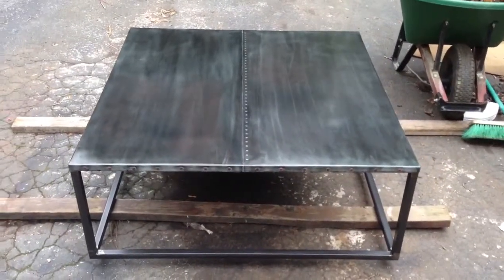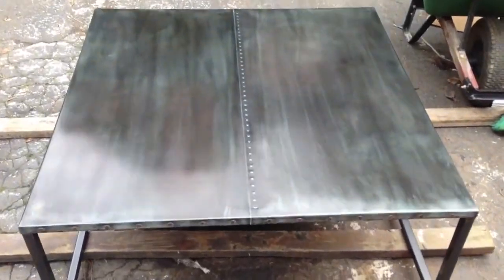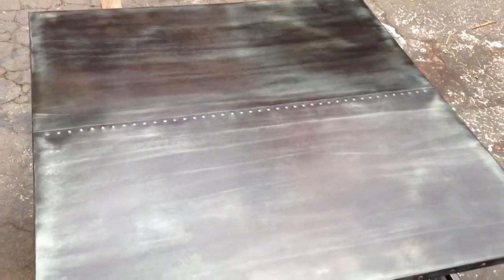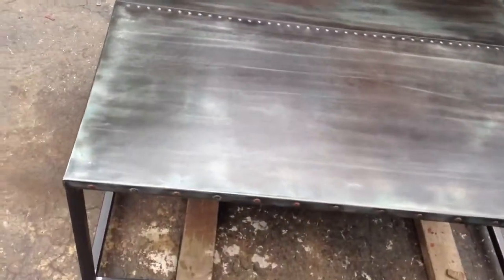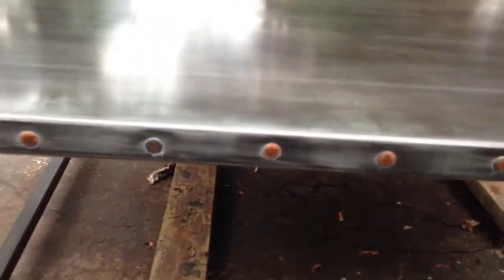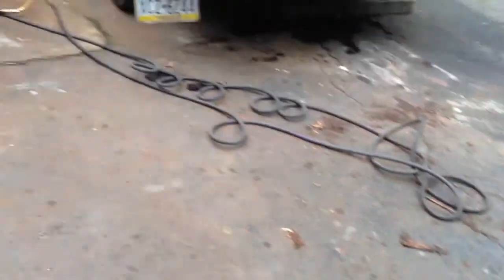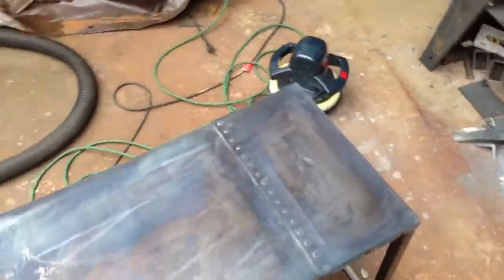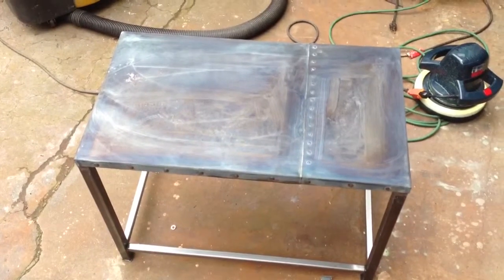Patiated Zinc, Steel and Rivet Table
Custom table made by Metal Design